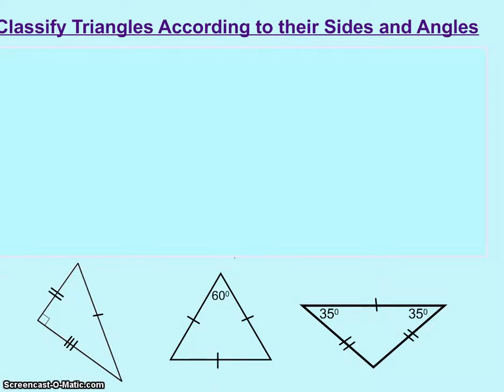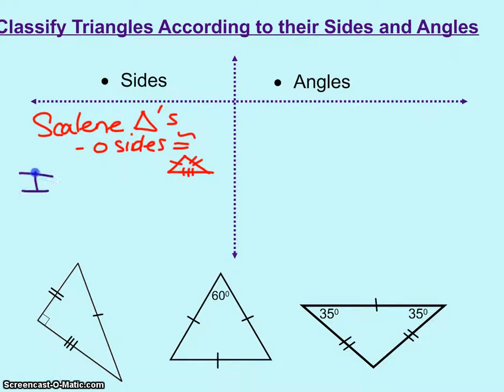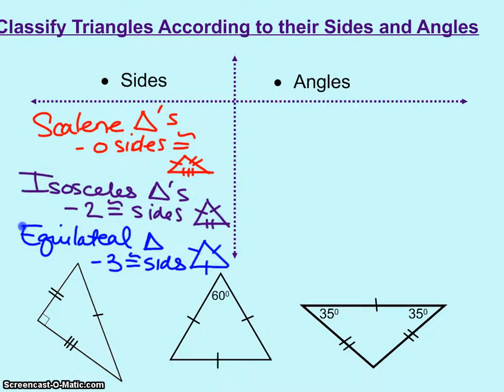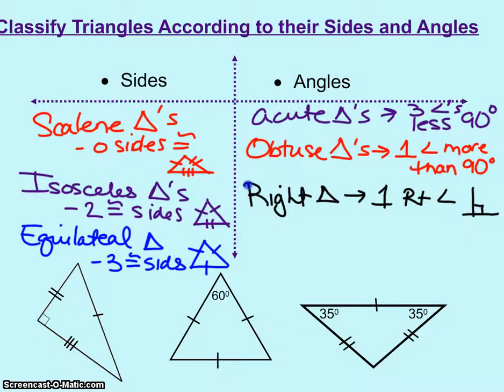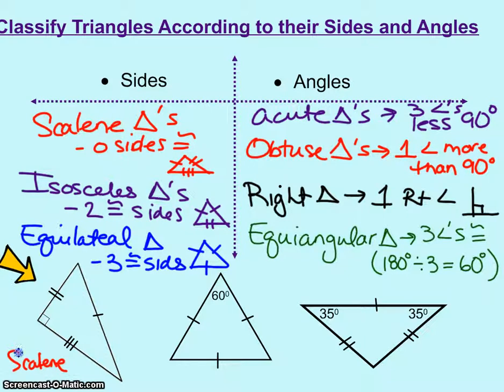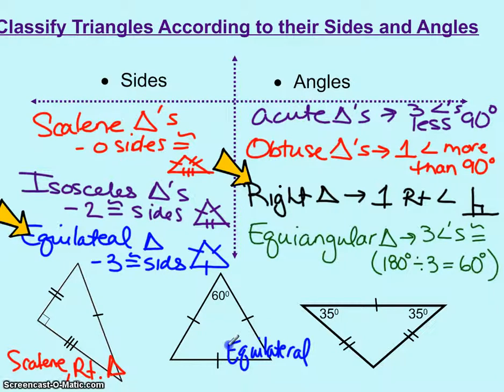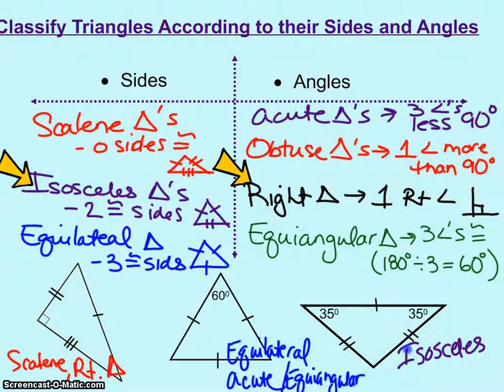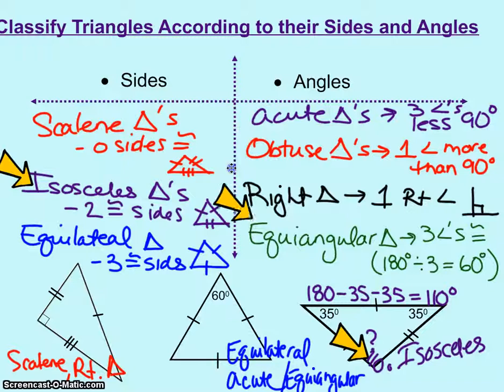Geometry - Chapter 4.1, 4.7, 5.5 Retake Video 2 2013